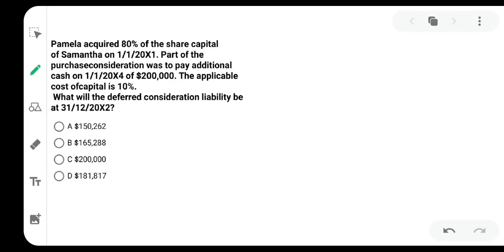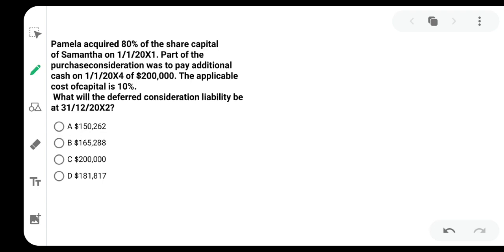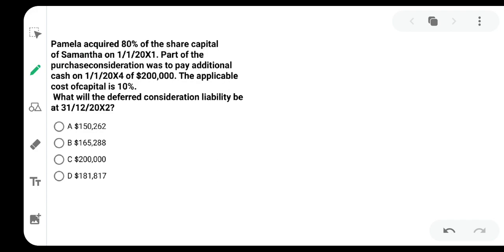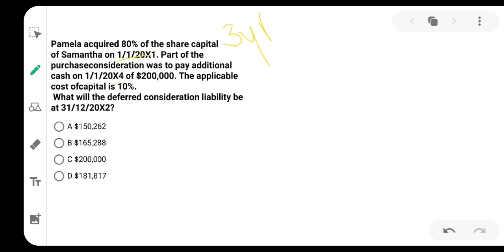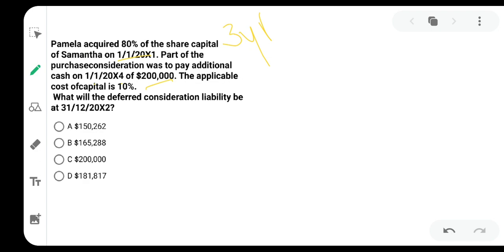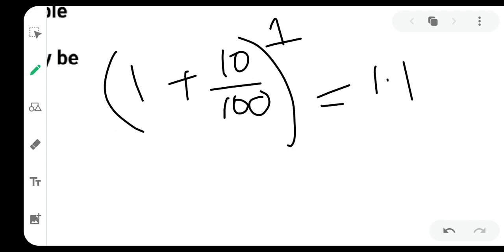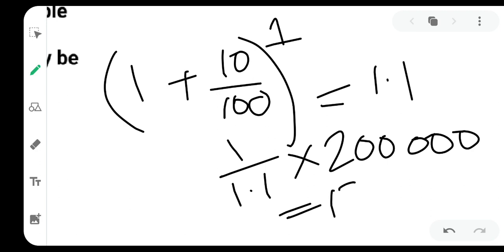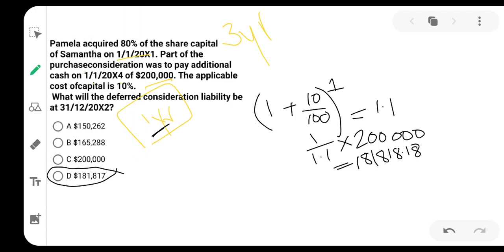Deferred Consideration Liability- solve past questions-ACCA Financial Reporting in English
submit your doubts in comments below.